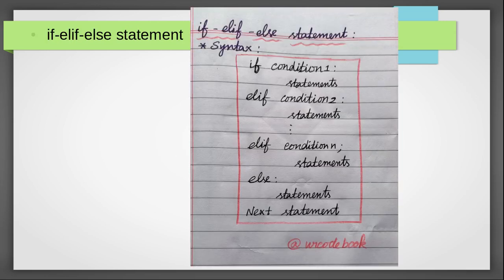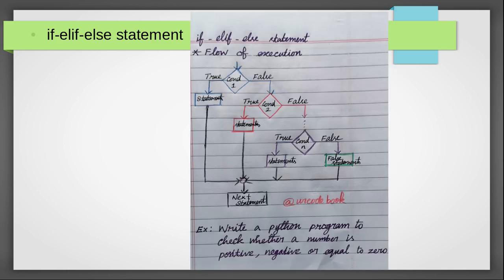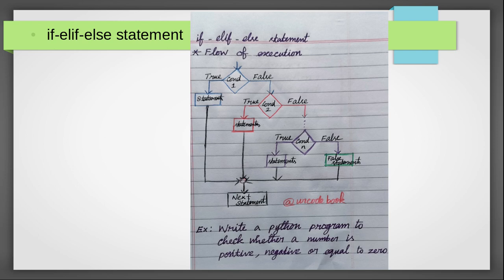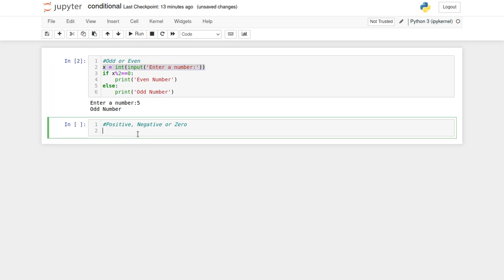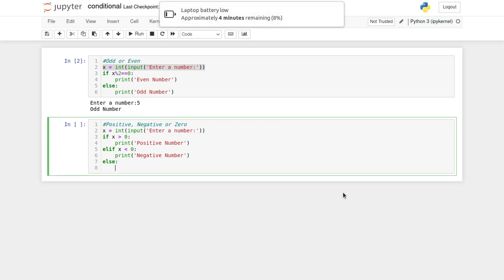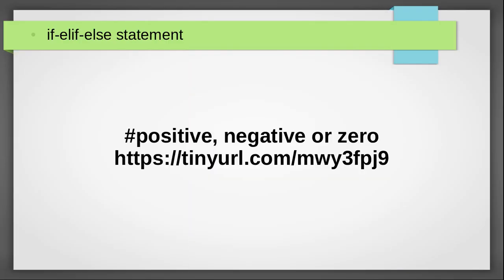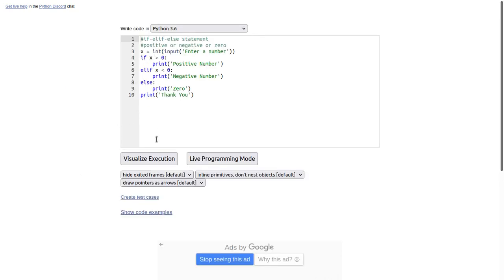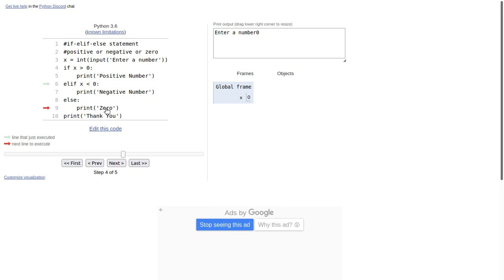if-elif-else statement | Part 11 | Python Tutorial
This video explains about if-elif-else statements in python with example program and visualization.
Happy Coding!